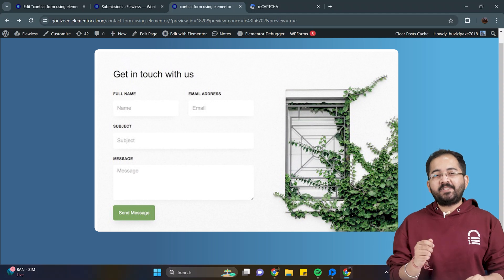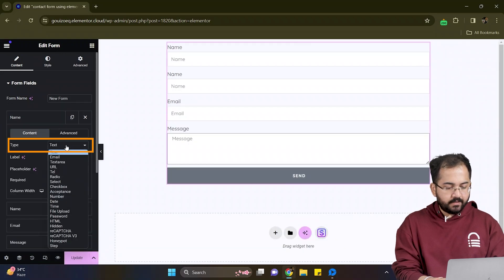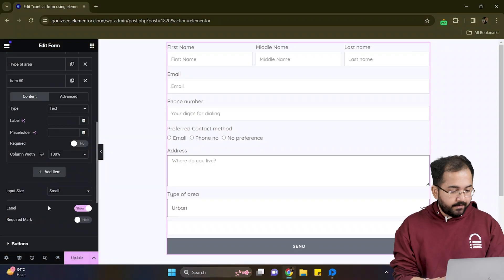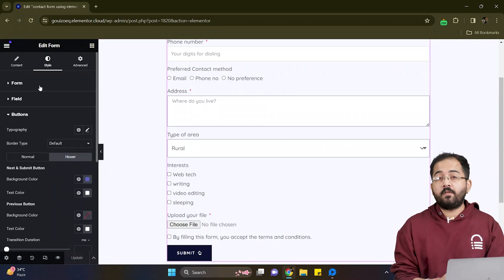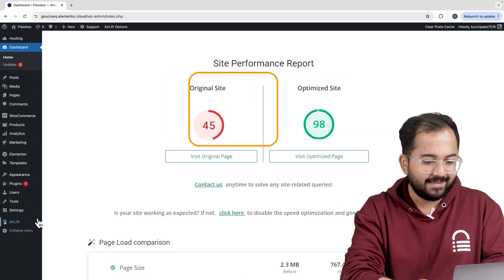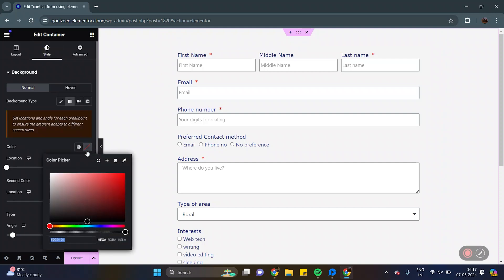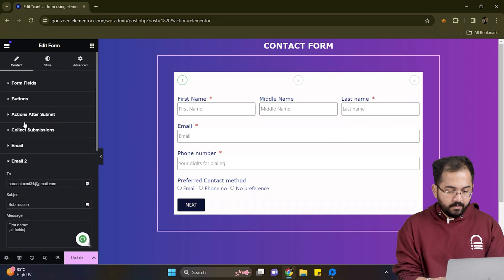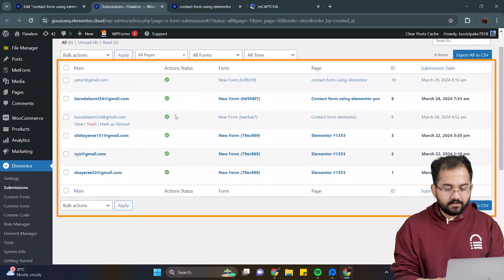Elementor - Create STUNNING Contact Forms (No Plugins)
⭐ Giveaway: Our 100% FREE plugin makes any site 3X faster In this video, I'll show you how to create a contact form in Elementor Pro. We will add all the features like basic form fields, radio buttons, checkboxes, dropdowns, and more. Finally, I'll also show you how you can customize your contact form.